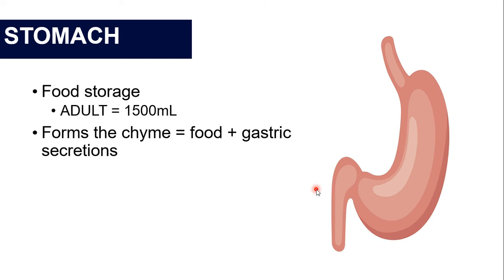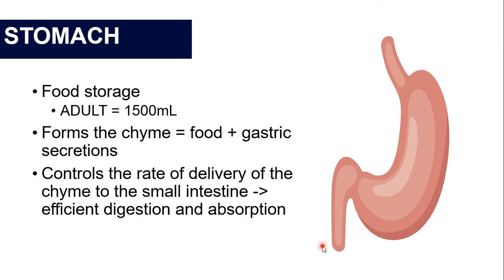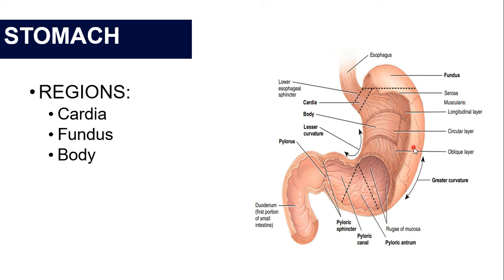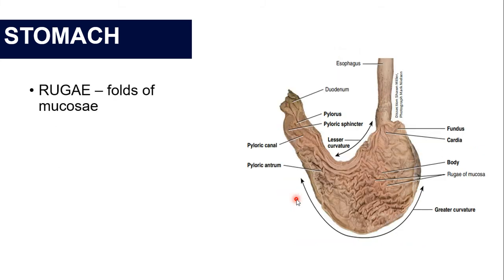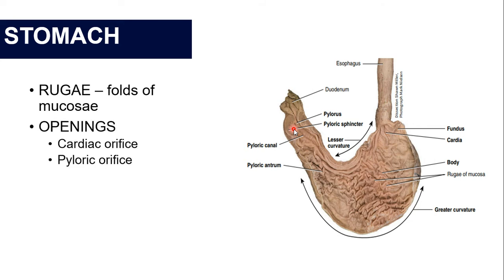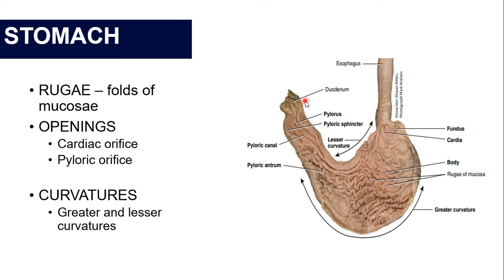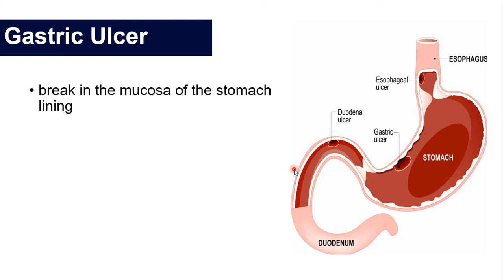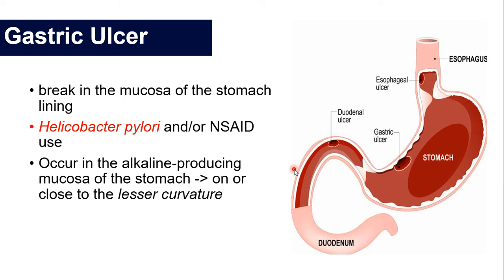Module 05 Abdomen 2 Part 2